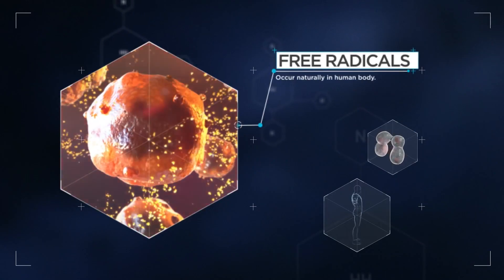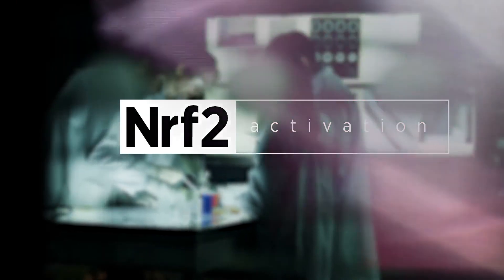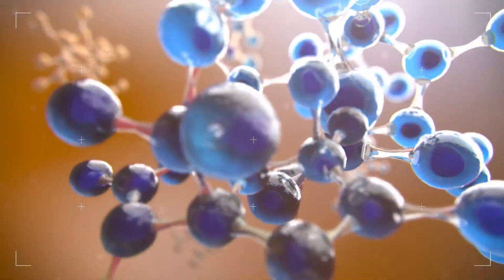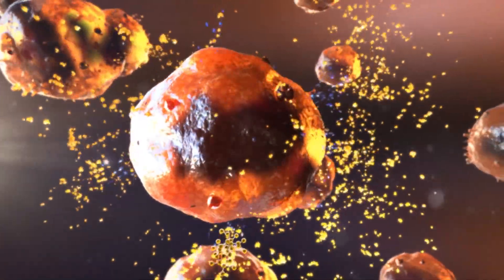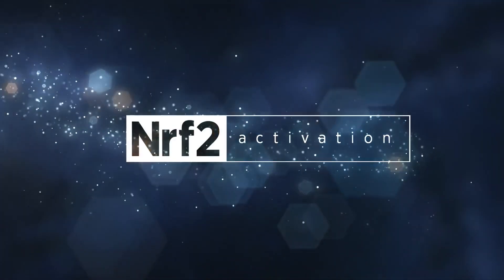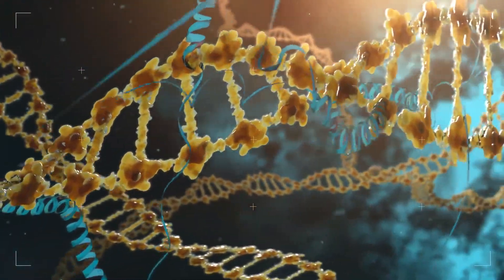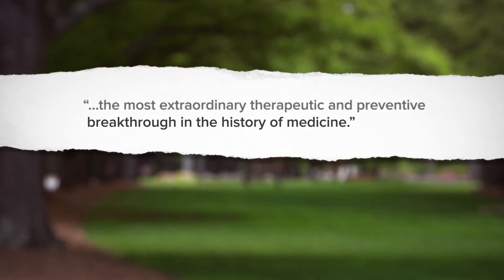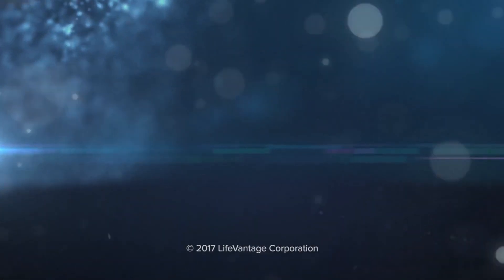What is Oxidative Stress & Nrf2 Science